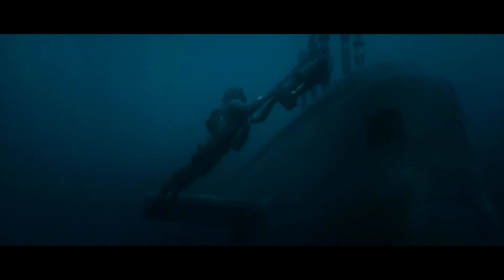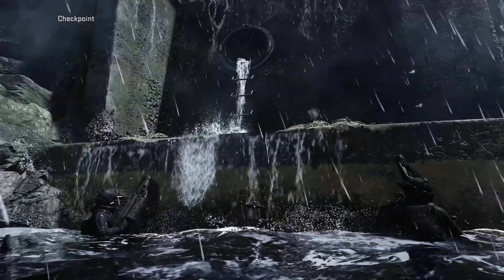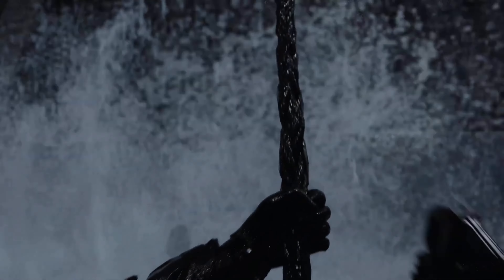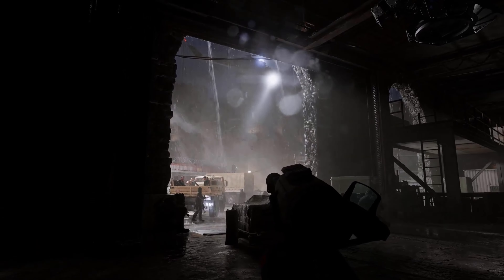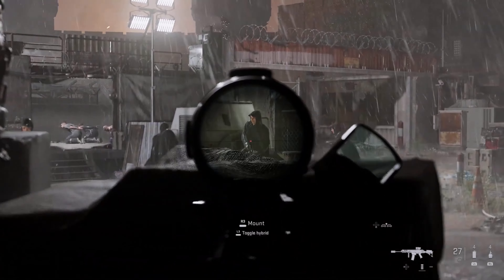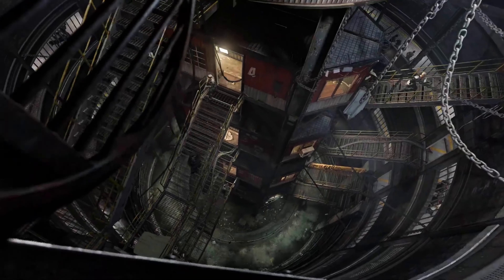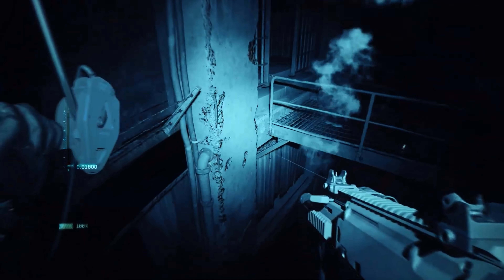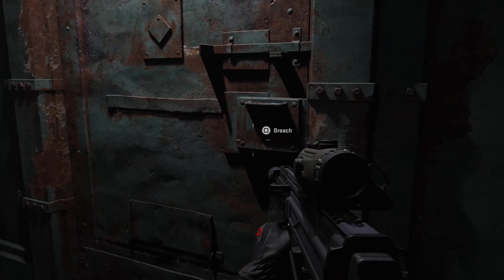First Official Modern Warfare 3 Campaign Gameplay (4K)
Hey, there i hope you enjoyed the video!

Upload everyday at 9amEST